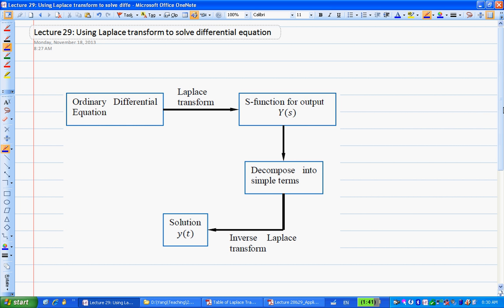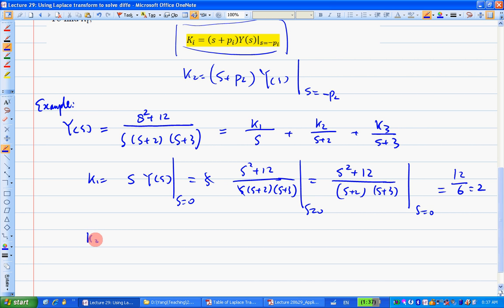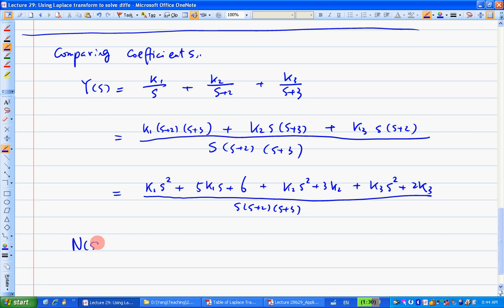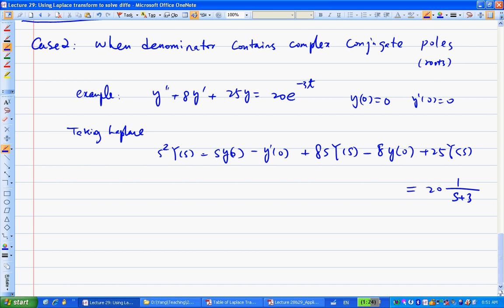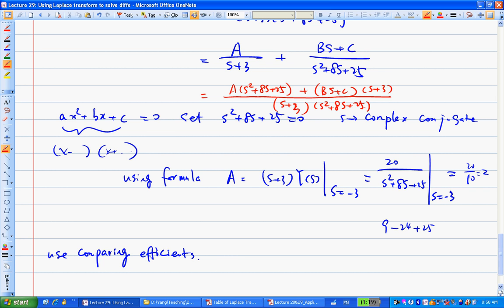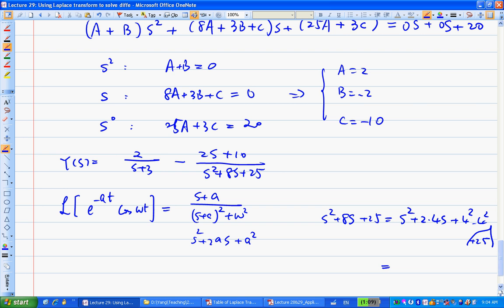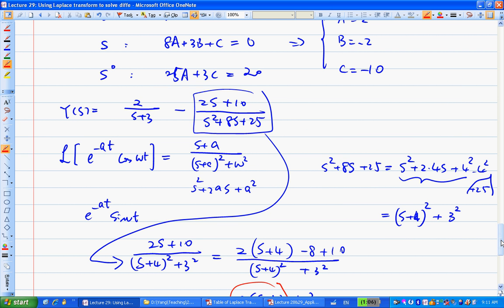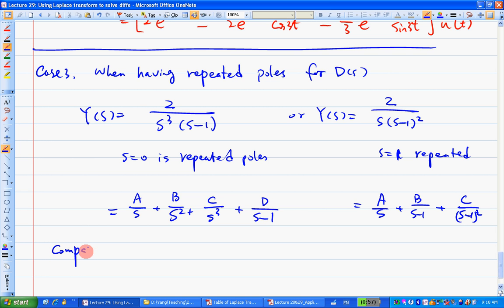APSC246 Lecture29 Applications of Laplace Transform